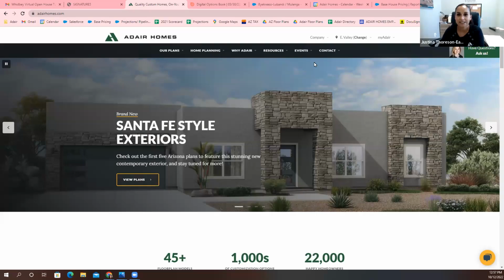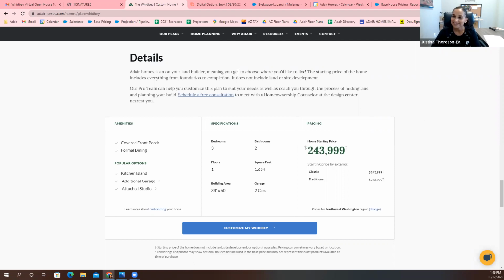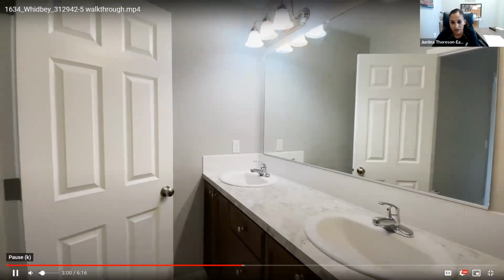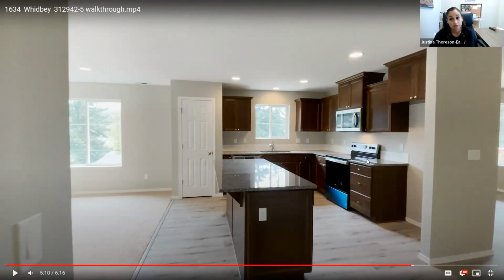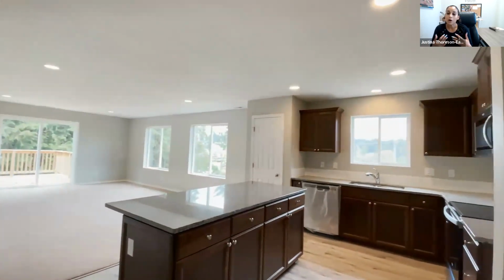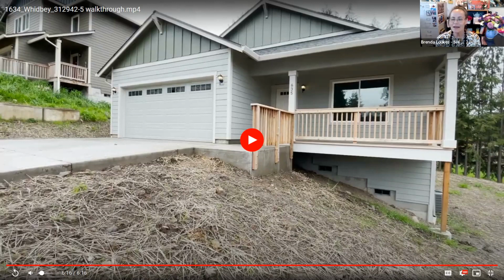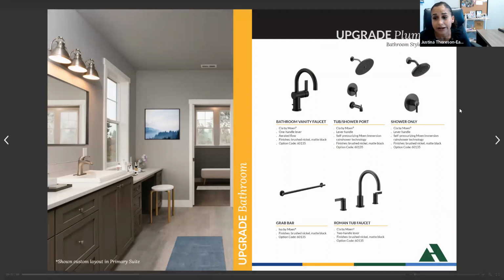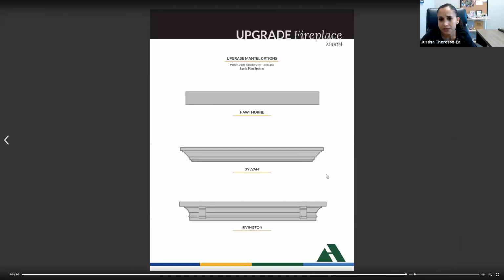Virtual Open House Tour: Whidbey Plan Built in Clatskanie, OR by Adair Homes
Take a tour of this beautiful custom home, the Whidbey plan, by Adair Homes. The Whidbey plan is 1,634 square feet and has 3 bedrooms and 2 bathrooms. Our Home Ownership Counselor walks you through the home while answering questions about our unique building process. Adair Homes builds throughout Oregon, Washington, Idaho, and Arizona!